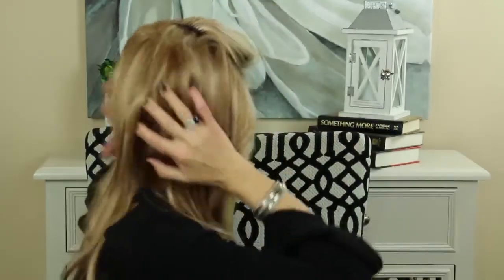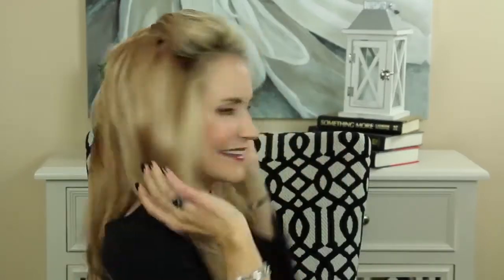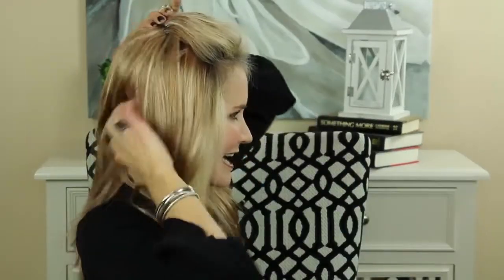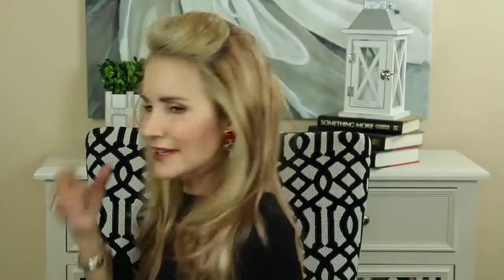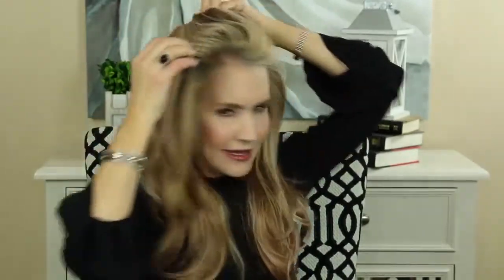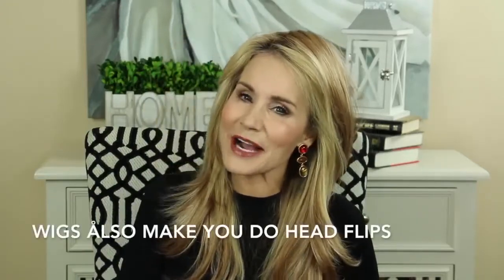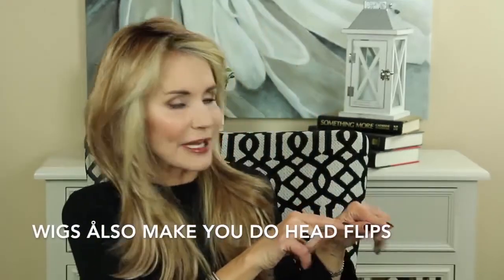Carrie Wig Review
A sexy, captivating style with long,face framing subtle layers. Slight texture is created by soft layers around the back and side which compliment the length and create a perfectly shaped style.

This flirty and feminine style features ready-to-wear synthetic hair which looks more like natural hair and comes in a variety of rooted colors.  It offers built-in volume, and the length allows you to style in to an updo.The open wefting in the cap creates better air ventilation, which provides more coolness on the scalp. It’s breathable and lightweight for a more comfortable fit.